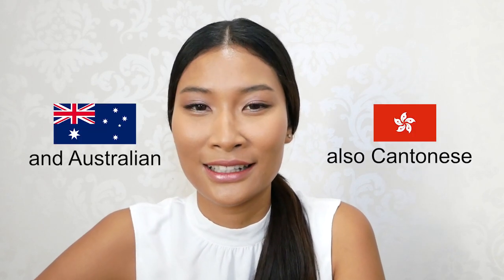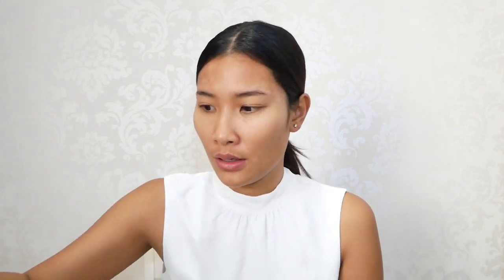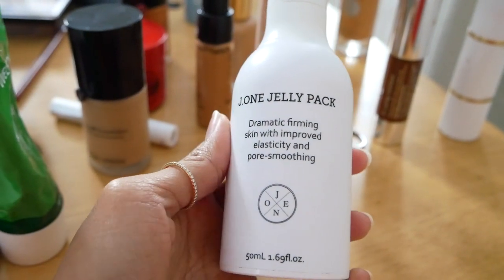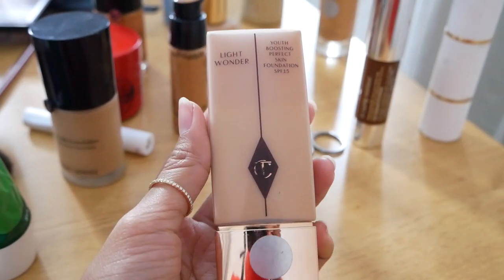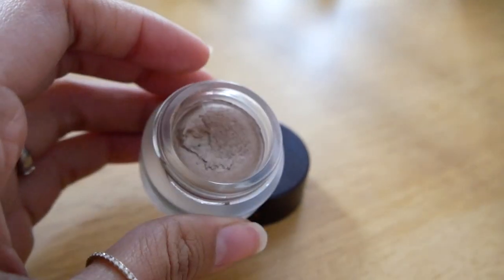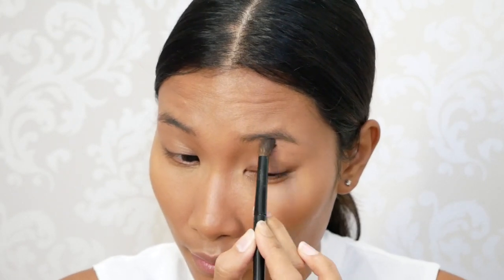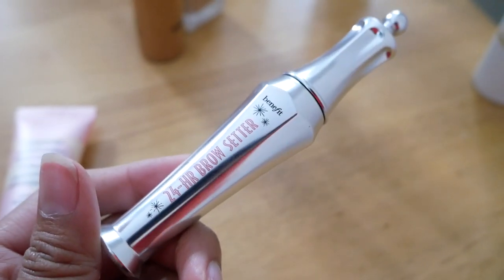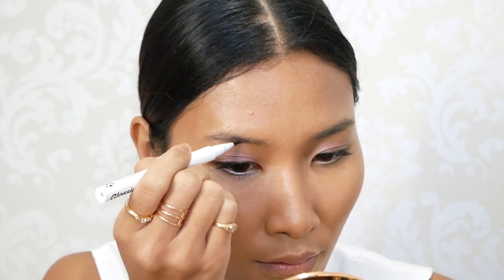My English Wedding Makeup Tutorial | ALDIS SETIADI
Hello everybody! Happy Valentine's Day, in this romantic moment I would like to show you my romantic makeup look on my own wedding day. I hope you enjoy! Much love! xx

Thank you if you doing that, because this is one of a thing what I do for living. But if you don't want to use my link feel free to google it the products by yourself.

THIS IS NOT A SPONSORED VIDEO. (I don't get paid from the brands but I do trying to pay myself)